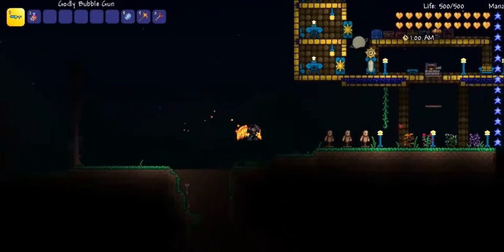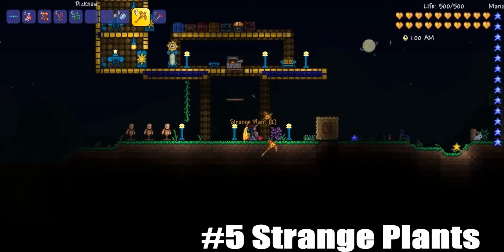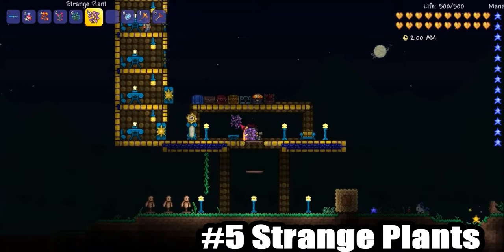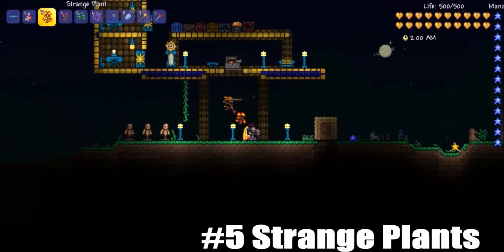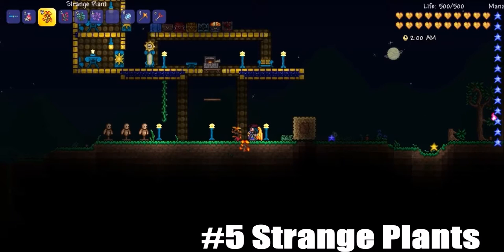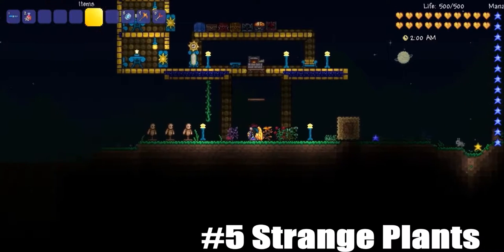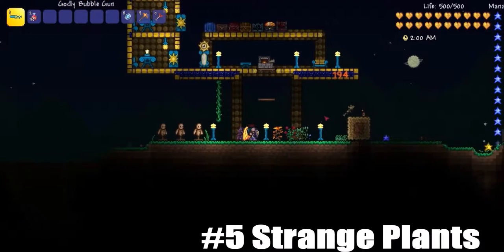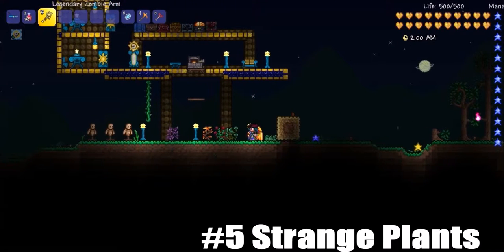Terraria Console/Wii U/3DS | Strange Plants Upcoming 1.3 Features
In this video I go over strange plants , an upcoming 1.3 feature.